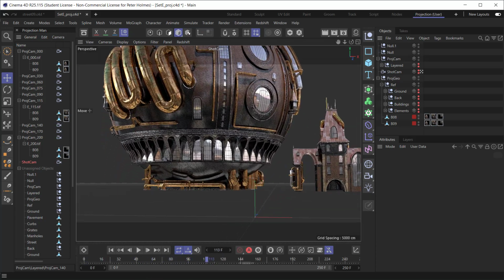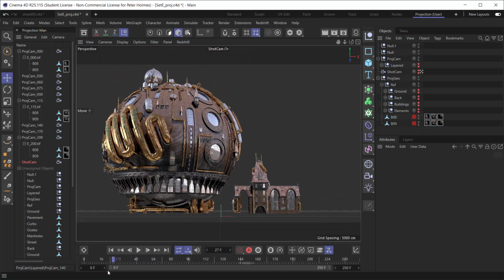First Pass: Image Set E